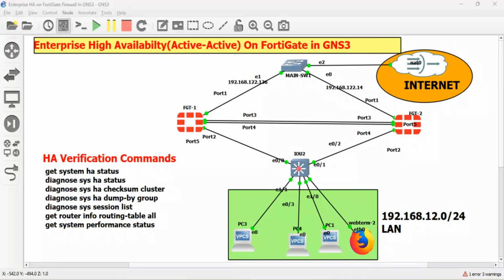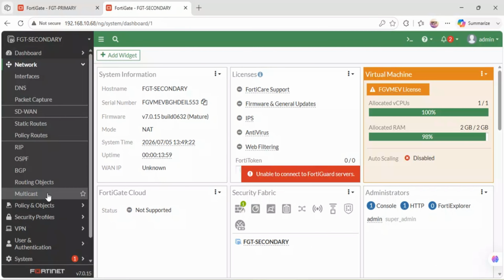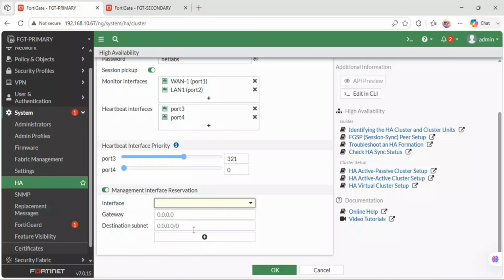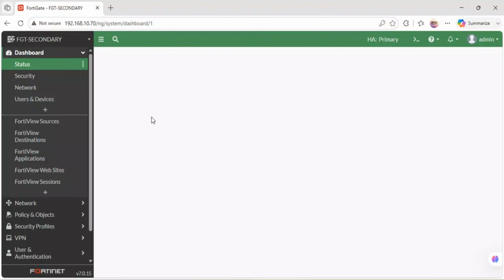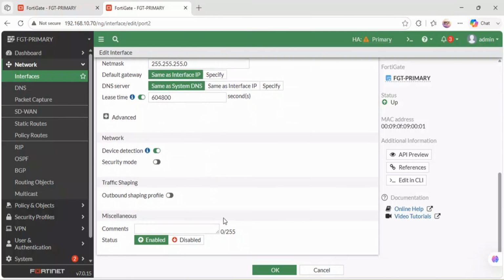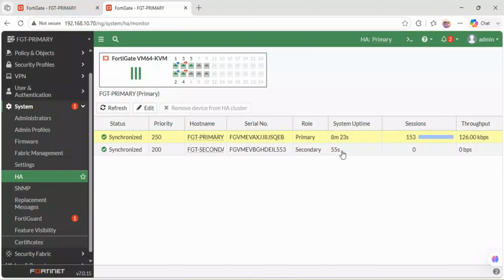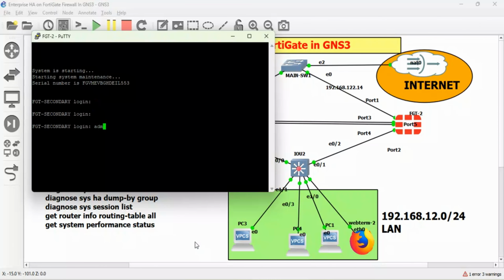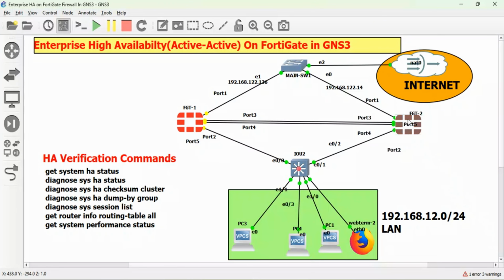Enterprise High Availability (HA) in Active-Active Mode on FortiGate Firewall in GNS3 Part 2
In this video, you will learn High Availability (HA) on FortiGate Firewall in Active-Active mode using GNS3. This Lab clearly explains the core concept of HA, its importance in enterprise networks, and what to expect from a real-world HA deployment, including redundancy, load balancing, session synchronization, heartbeat communication, and automatic failover.

00:00 – Intro and Topology Overview
02:12 – Verifying Interface IP Addresses on Primary and Secondary Firewalls
04:55 – Configuring High Availability (HA) Active-Active Mode
06:20 – Requirements for HA Synchronization (Licenses and Identical Connections)
07:30 – Setting Up Device Priority and Heartbeat Interfaces & Synchronization
12:50 – Verifying HA Status and Management Access After Reboot
15:20 – Adjusting Priority and Establishing the Primary Node
17:00 – Troubleshooting HA Synchronization Issues
18:55 – Client Connectivity and Internet Access Testing
19:44 – Resolving Non-Synchronized Firewall States
20:40 – Failover Testing: Impact of Stopping the Active Firewall
27:05 – Verification and Conclusion
You will also understand how multiple FortiGate devices operate as a single synchronized cluster to ensure continuous network availability and minimize downtime during failures. This hands-on lab focuses on practical implementation, helping you develop real-world enterprise firewall HA skills and strengthen your network security expertis